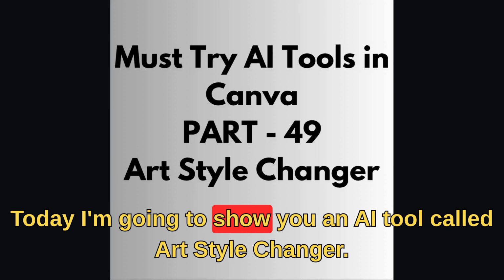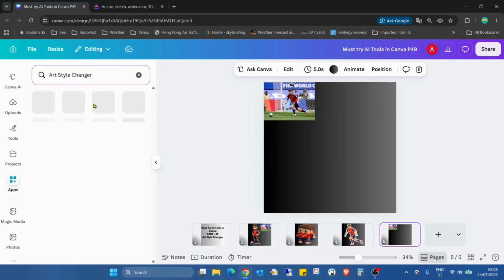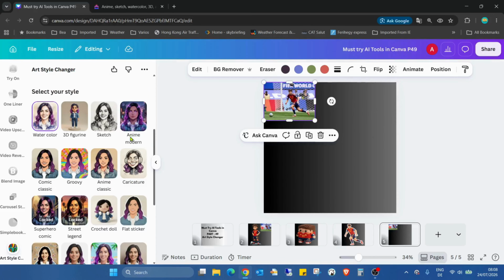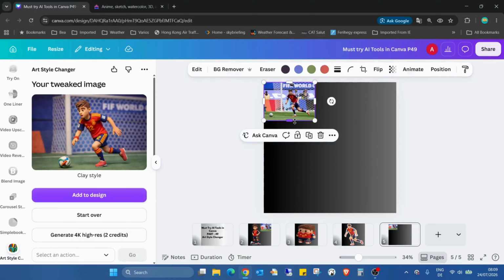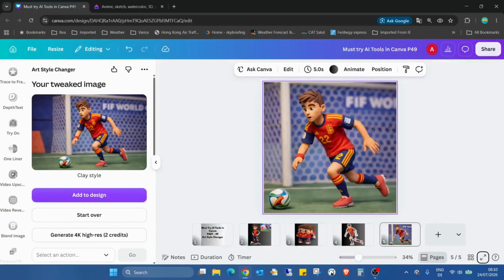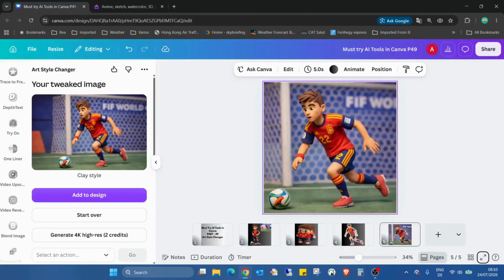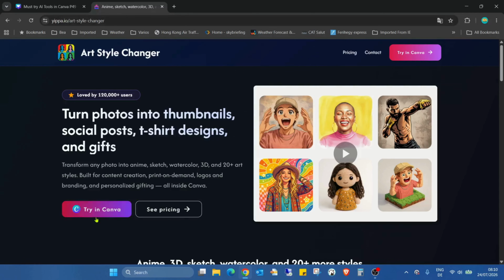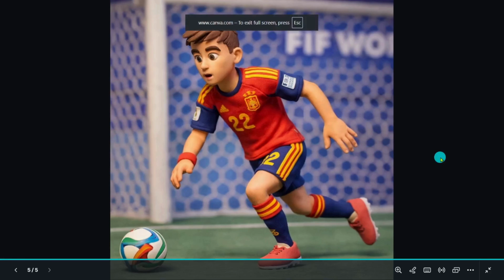Must Try AI Tools in Canva Part 49 Art Style Changer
Happy designing! 🎨🚀